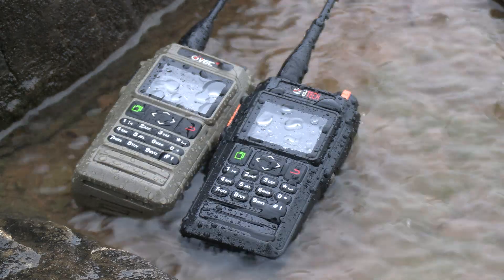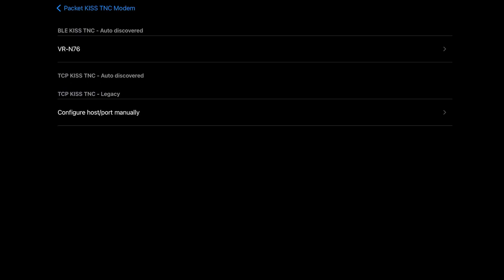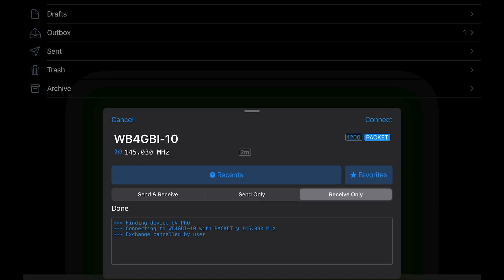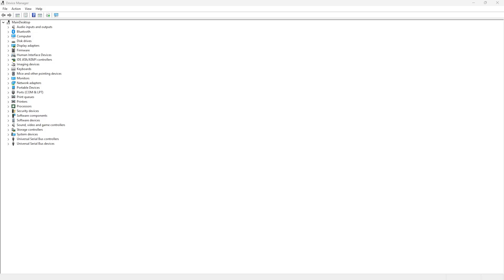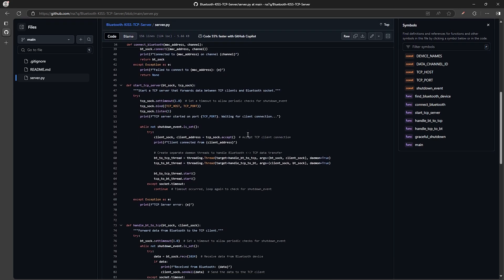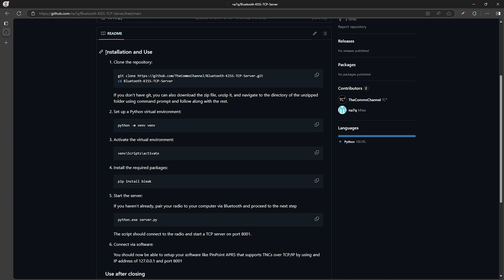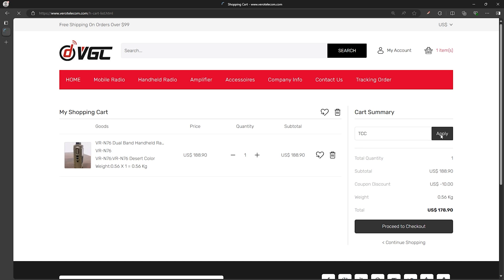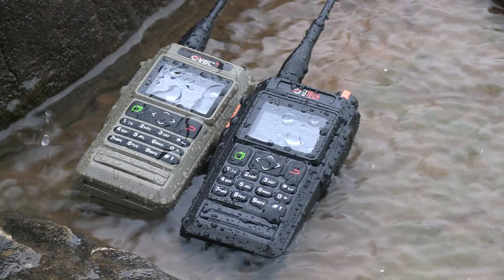KISS Bluetooth Update - What works and what doesn't? | VGC VR-N76 BTECH UV-PRO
Just a quick update on the new firmware that unlocks the Bluetooth KISS TNC capabilities on the VGC VR-N76 and the BTECH UV-PRO

🔗 Upgraded antenna 🔗